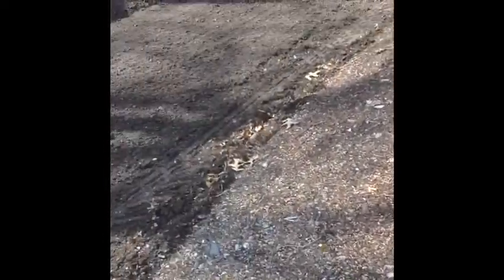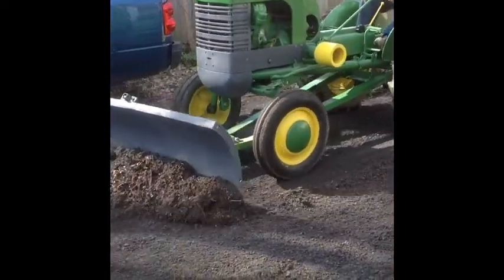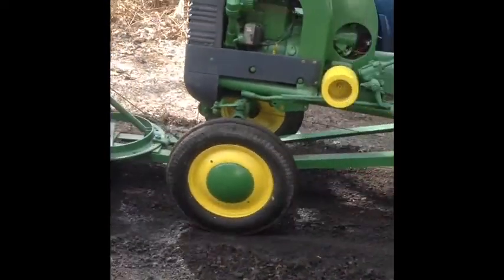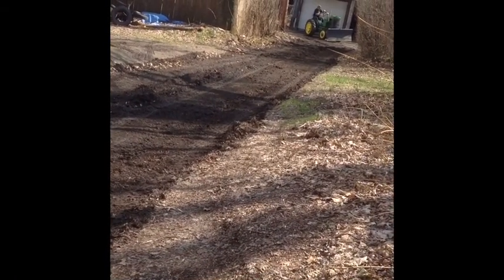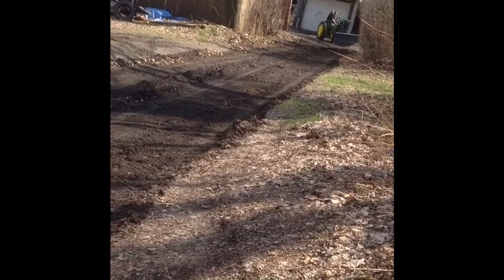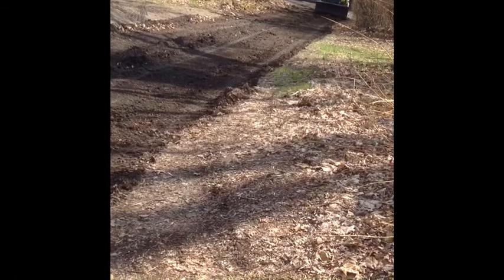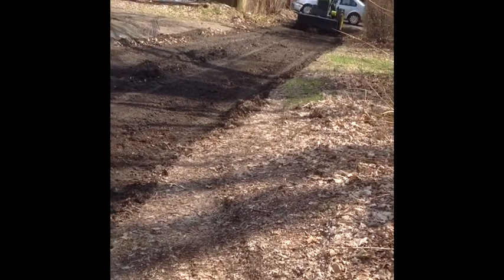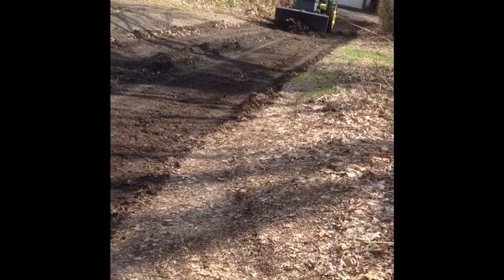1941 Jd La And 1974 Jd 110 Pt 2